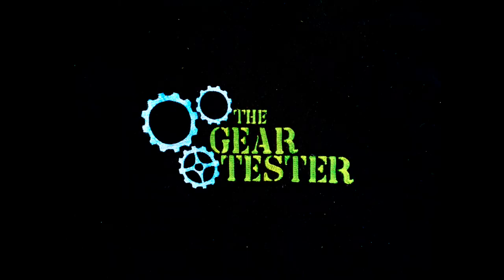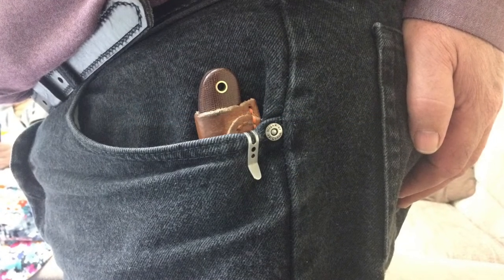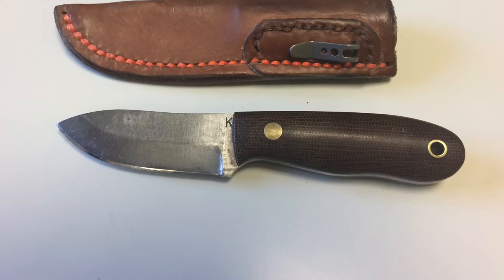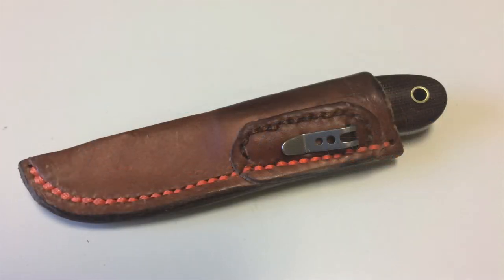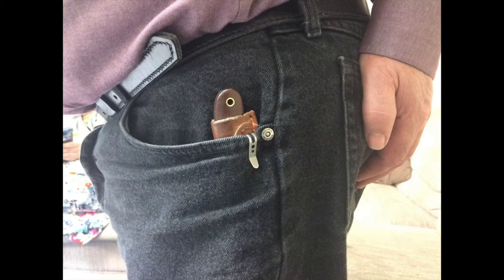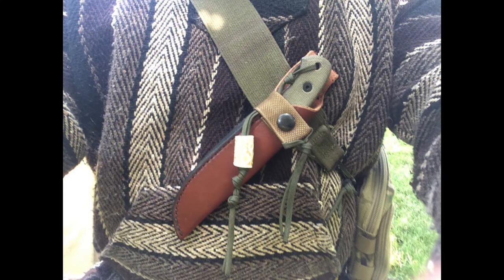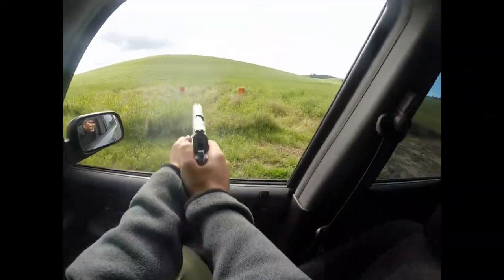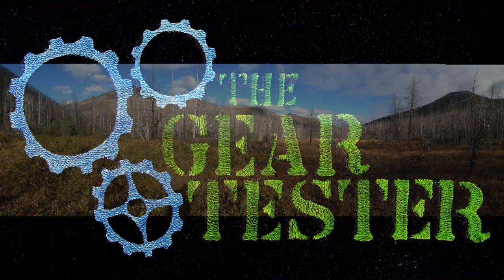Custom Fixed Blade Pocket Knife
I thought that this customized fixed blade knife and particularly its sheath was rather interesting. So I decided to make a video on it.